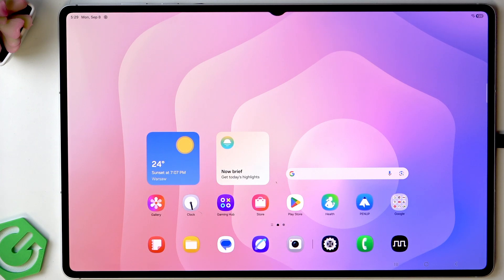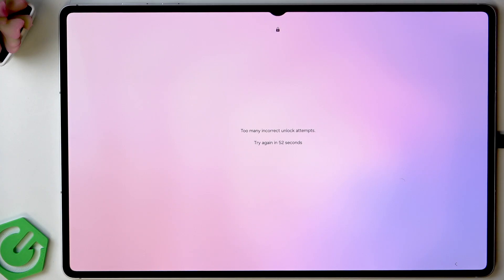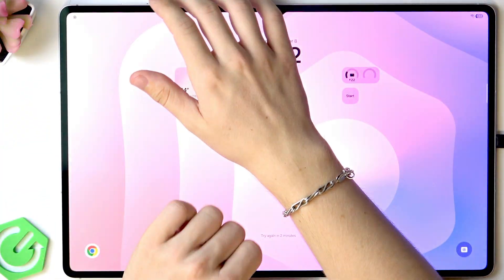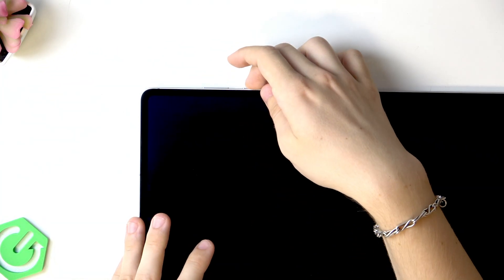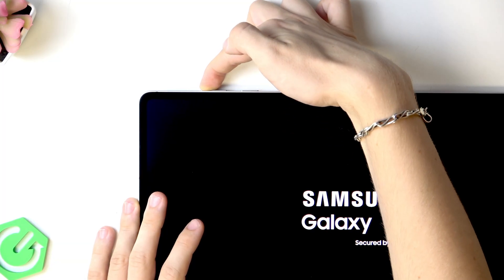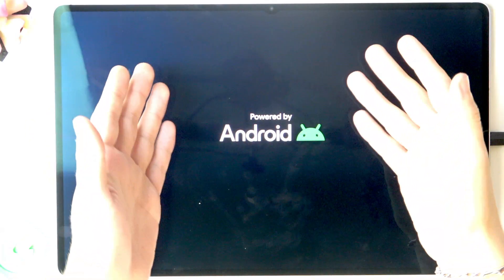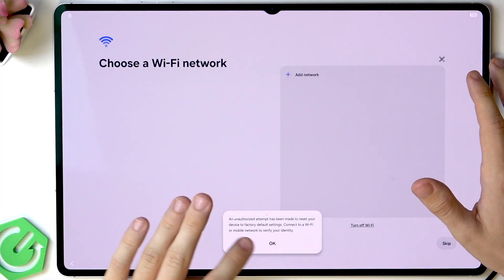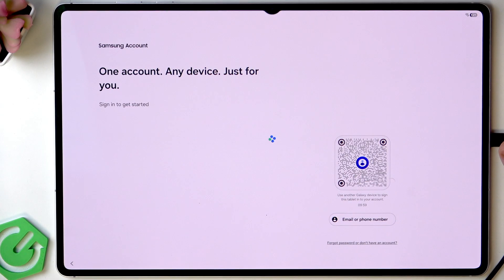Samsung Galaxy Tab S11 Ultra: Forgot Lock Screen Password – What to Do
If you forgot the screen lock password on your SAMSUNG Galaxy Tab S11 Ultra 5G, this video will show you exactly what to do. Learn how to unlock your Galaxy Tab S11 Ultra 5G if you can't remember your PIN, password, or pattern. We explain the steps for performing a factory reset using recovery mode, what to expect during the process, and important things to know about Google account verification and data loss. You'll also find out about contacting Samsung support and what to bring if you visit a service center. Follow along for a clear, step-by-step solution to regain access to your Samsung tablet.

How to unlock SAMSUNG Galaxy Tab S11 Ultra 5G if I forgot my screen lock?
How to factory reset SAMSUNG Galaxy Tab S11 Ultra 5G without password?
What to do if I can't remember the screen lock on SAMSUNG Galaxy Tab S11 Ultra 5G?

0:00 Introduction and problem overview
0:30 What happens after failed unlock attempts
1:00 Options for unlocking your tablet
1:40 Important notes about data loss and Google account
2:30 Preparing for factory reset (connecting to computer)
3:20 Entering recovery mode with button combination
4:10 Navigating Android recovery and wiping data
5:00 Completing the reset and first setup steps
6:00 Google account verification after reset
7:00 Finishing setup and final tips